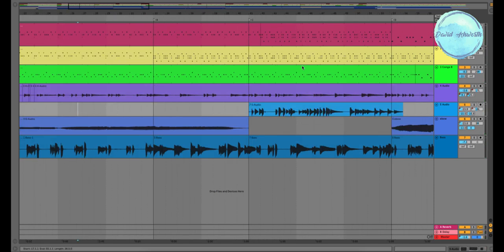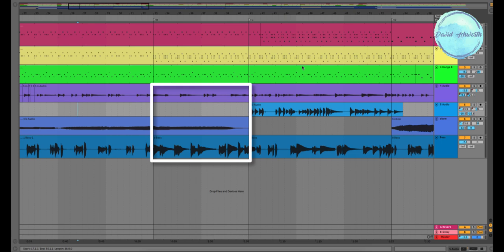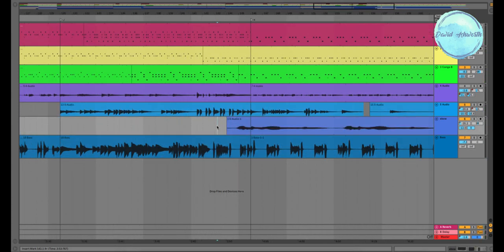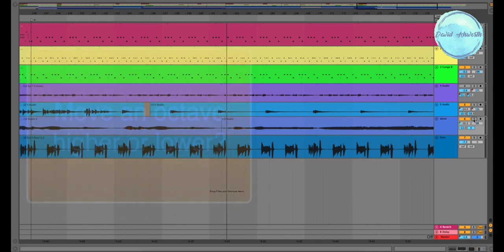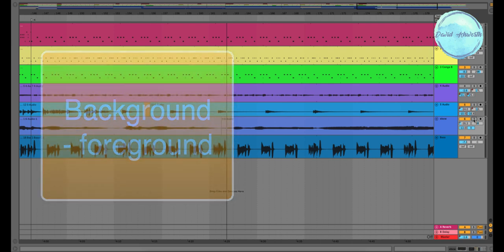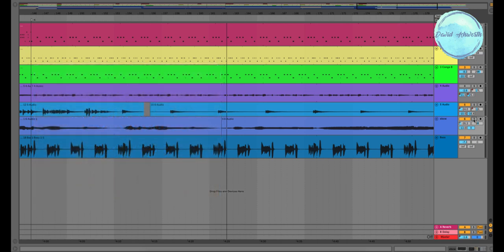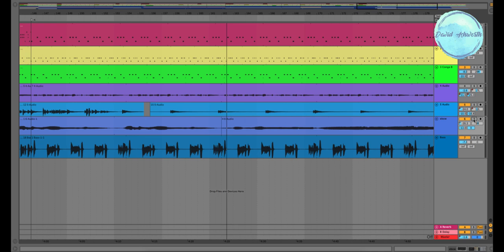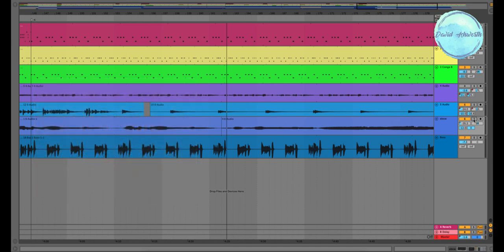How to work with layers of sound using Ableton Live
The third in a series of video tutorials showing how I use Ableton Live in my own music making. This case study deconstructs the song "Giving Way to Fruitful Years" from my recent album "Days of Sun & Days of Rain" - available